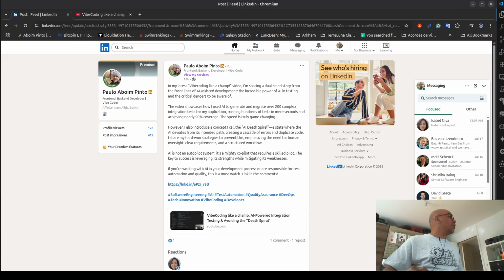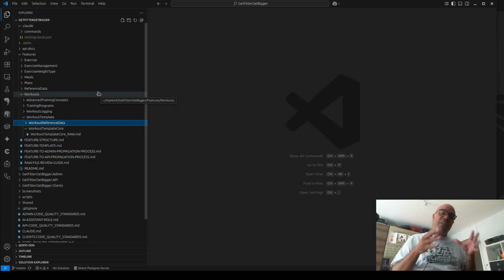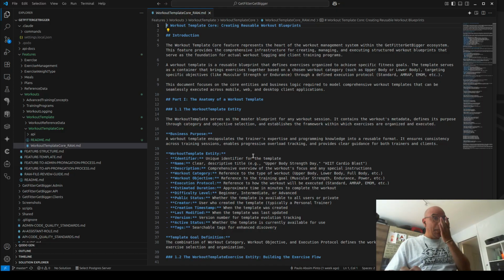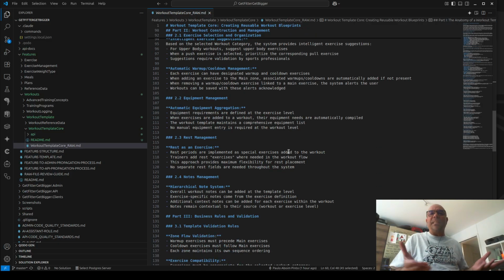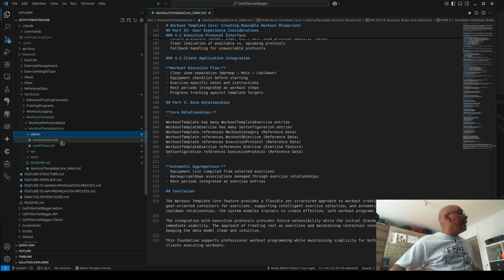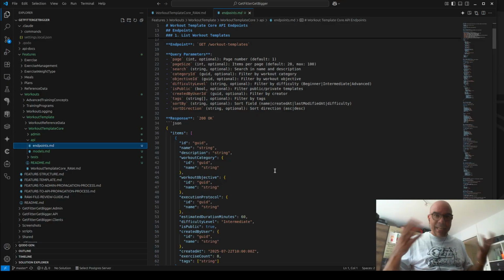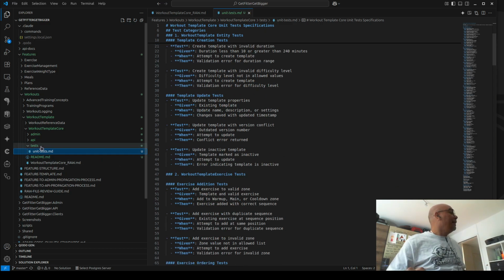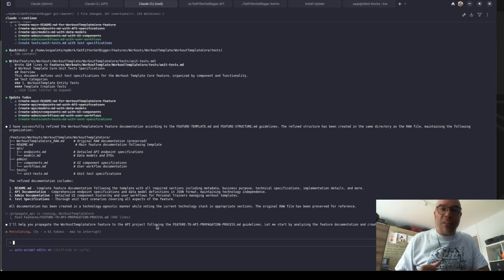VibeCoding like a Champ - Refine High-Level Requirements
Welcome to a special episode of the "Vibecoding like a champ!" series. In this video, I'm pulling back the curtain and explaining the core methodology that powers my entire development process: VibeCoding.

Discover how I use a structured, feature-first approach to propagate changes across my entire full-stack application—from the API to the Blazor admin panel and the multi-platform client apps. I'll show you how a single, high-level "raw file" can automatically generate detailed specifications, unit tests, and documentation for every part of the system.

In this video, you'll learn:

The VibeCoding Philosophy: The core principles behind this structured, AI-assisted development method. [00:00]

The "Raw File" Concept: How a simple, technology-agnostic feature description becomes the single source of truth. [03:02]

Automated Specification Generation: Watch as the system takes the raw file and creates detailed specs for the API, Admin UI, data models, and more. [06:53]

Automatic Unit Test Creation: See how unit tests are automatically generated in Gherkin (Given-When-Then) format. [09:03]

Seamless Feature Propagation: A demonstration of the command-line tool that pushes the new feature into the actual application codebases for implementation. [11:33]

This is the secret sauce behind my ability to build complex features so quickly. If you want to build your own streamlined development framework, this video is your blueprint.